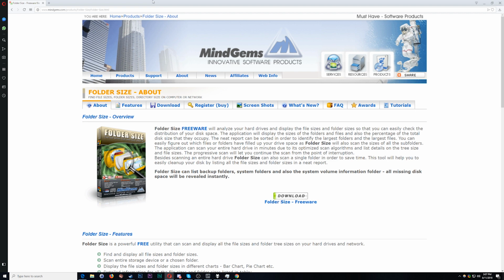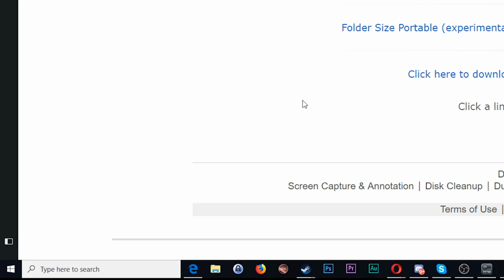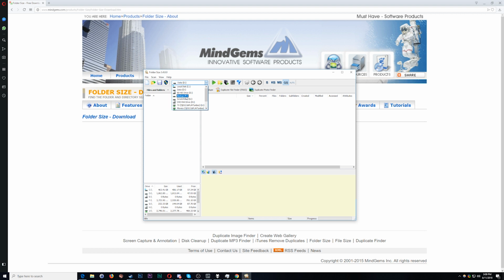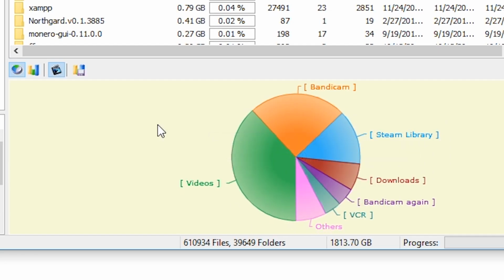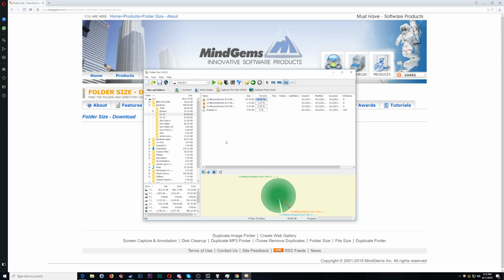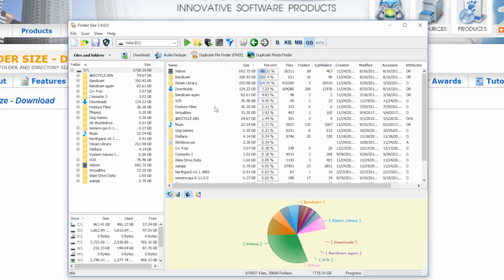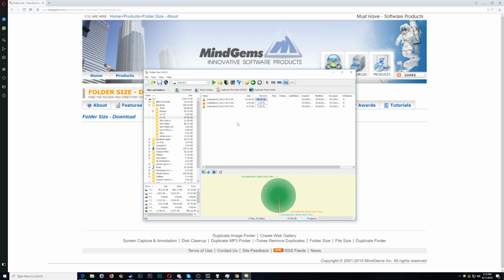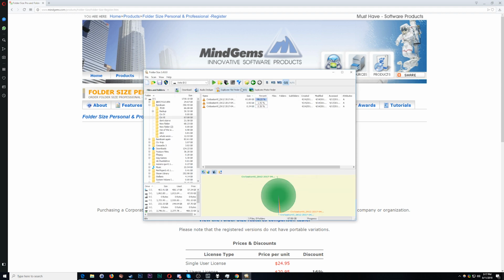The Fastest Way To Find & Delete Huge Files - WINDOWS 10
I've been using Folder Size to find and delete huge files on my Windows 10 computer for the last year or so, it's a great free program from MindGems, check it out below or Google "Folder Size".